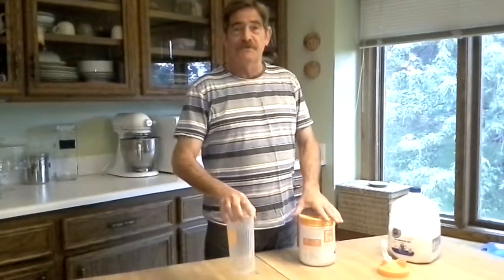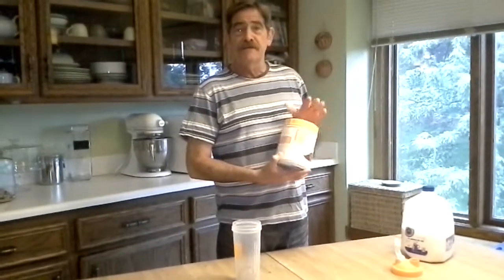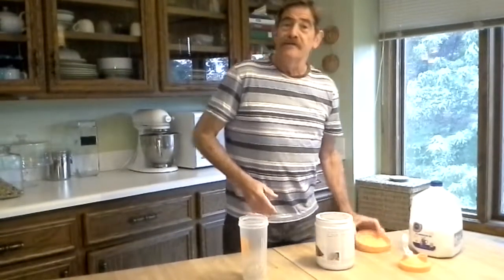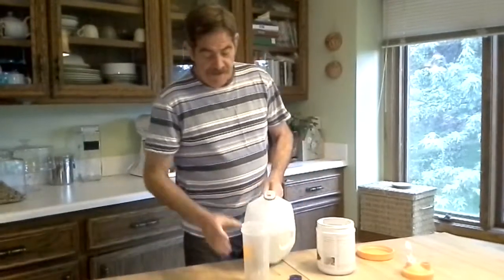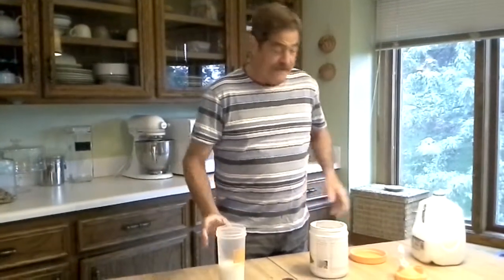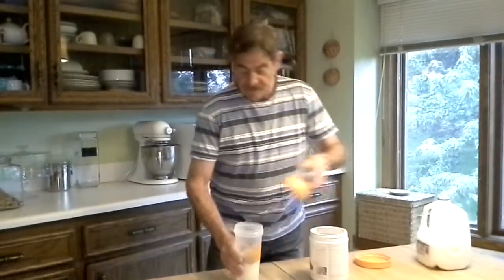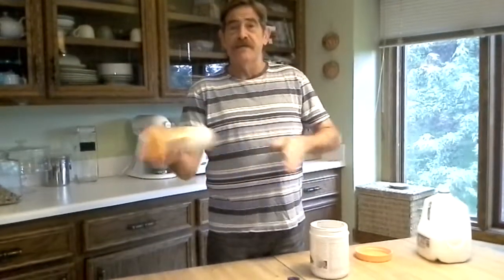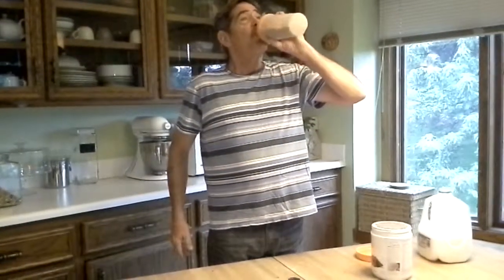Shaklee Smoothee Derrick Marrone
Shaklee 180 Smoothee mix - a simple and healthy way to start your day with Derrick Marrone.